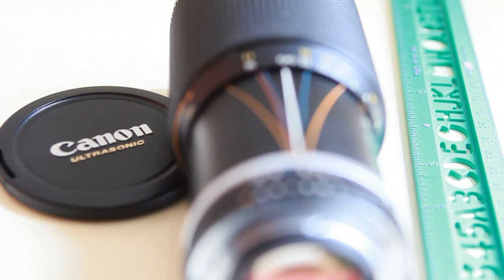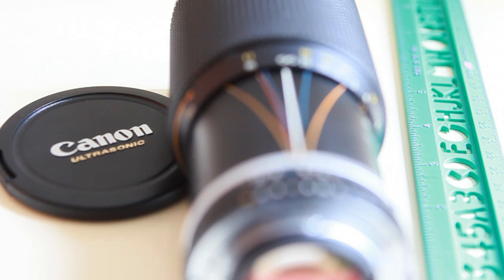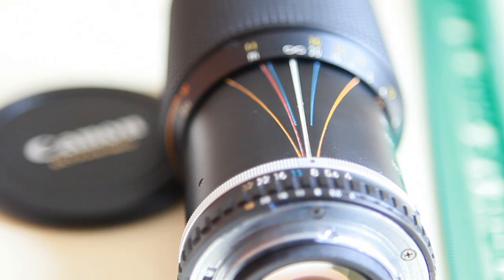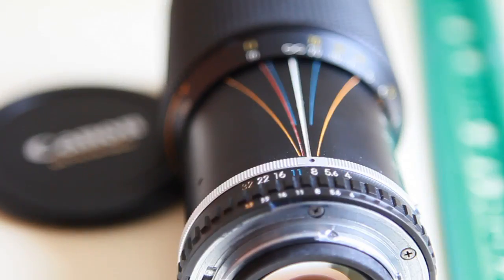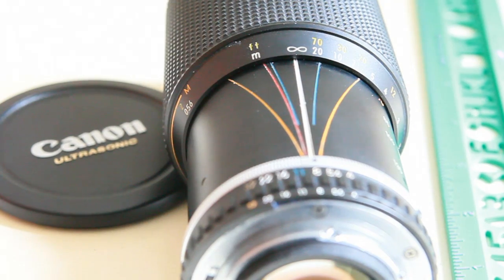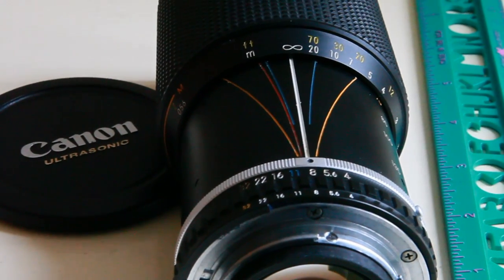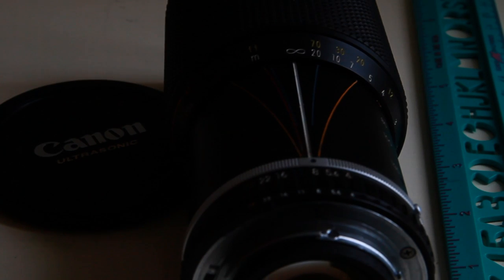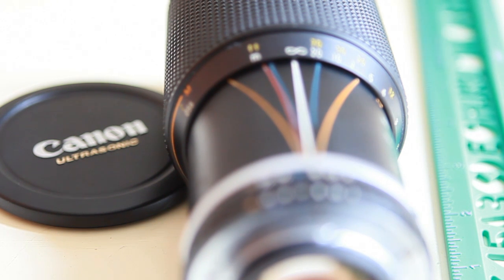Canon 5d Mark II version 1.1.0 Firmware demo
On June 2, 2009 Canon released an update to the 5D Mark II firmware allowing for manual control of ISO, Aperture and Shutter speed while in Movie Mode.
Here is a quick 3 minute demo showing the results of adjusting the Aperture, ISO and shutter speed while shooting video.
A Canon EF 24-70 L lens was used for the video.